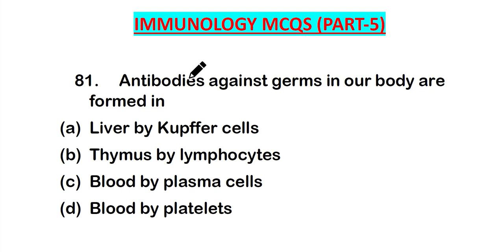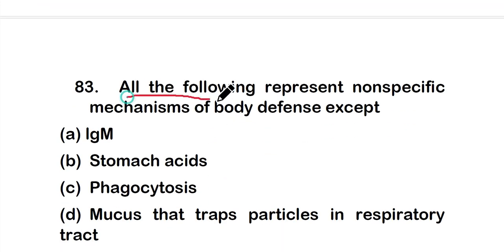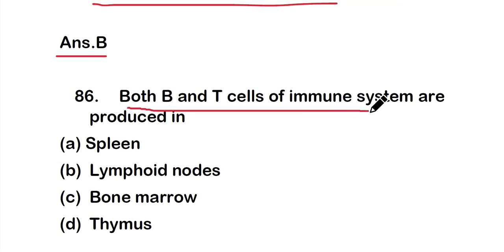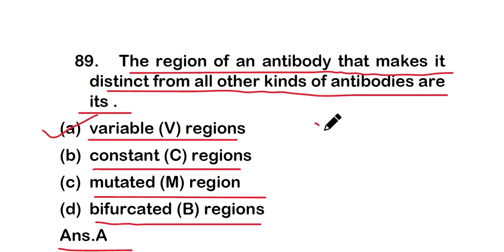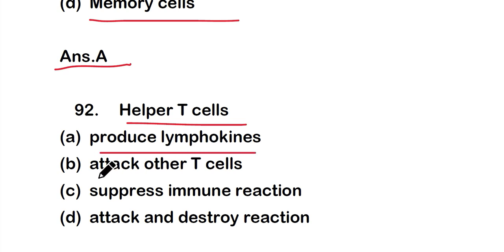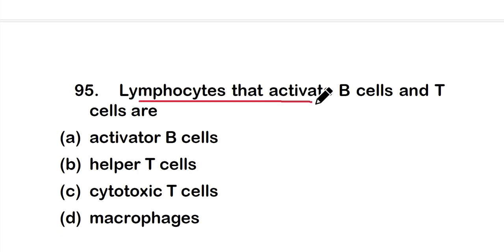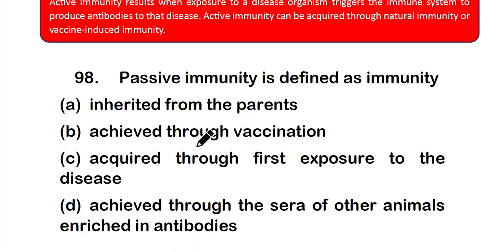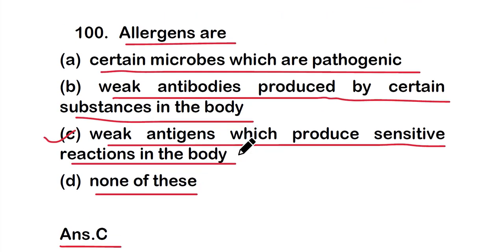MCQS ON IMMUNOLOGY *PART 5* | IMMUNOLOGY MCQ QUESTION WITH ANSWER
MCQS ON IMMUNOLOGY |  IMMUNOLOGY MCQ QUESTION WITH ANSWER